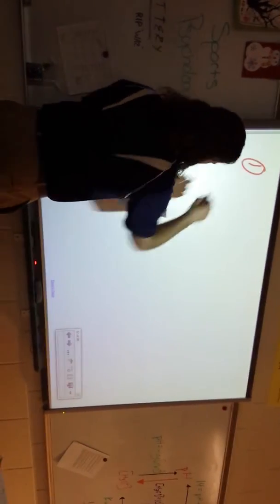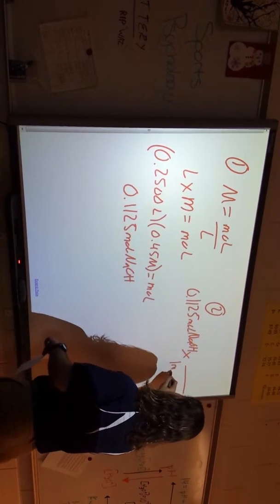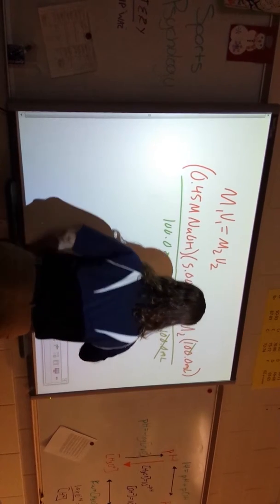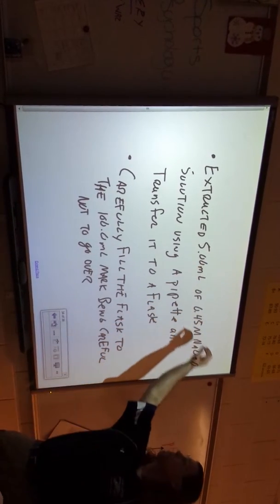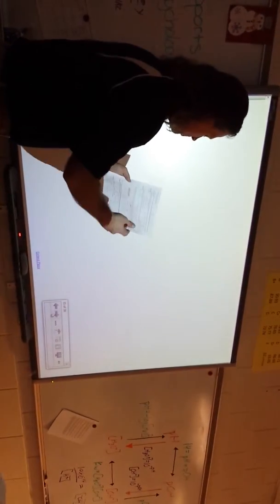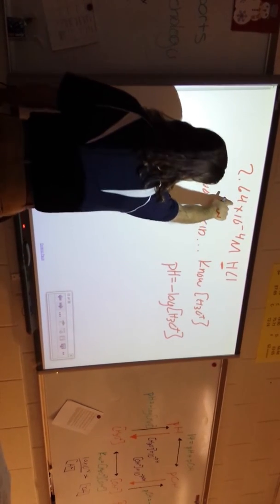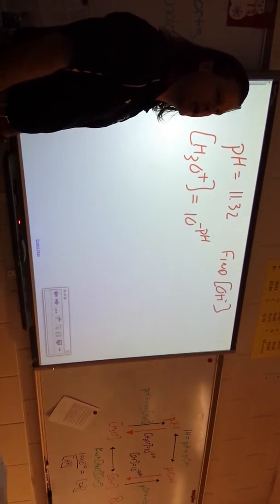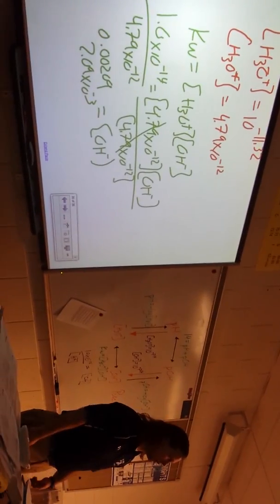Answers to Dilution, Molarity, & pH Quiz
Worked out quiz from Tuesday